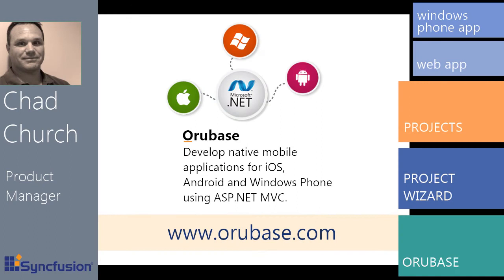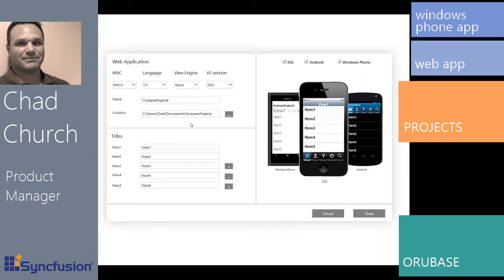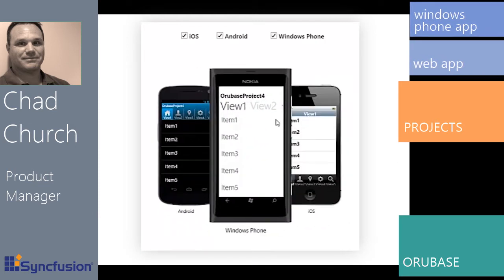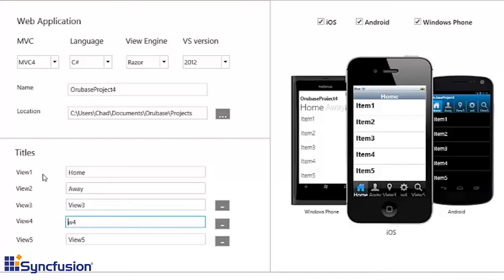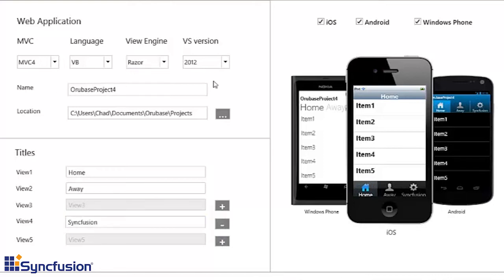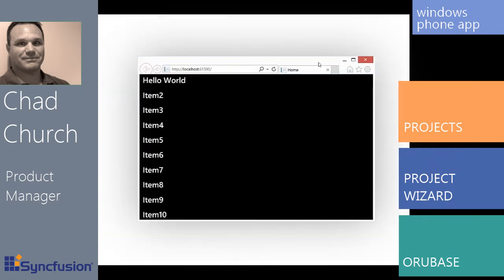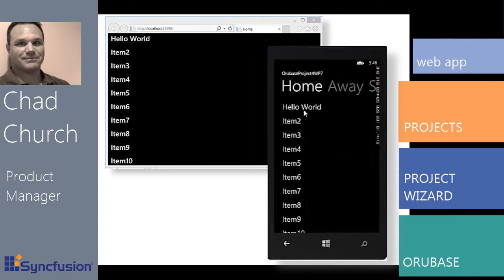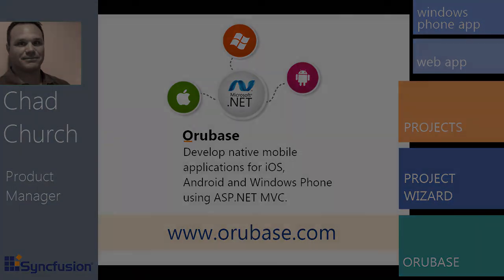Orubase Project Wizard: A Demo with Chad Church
The Orubase Project Wizard allows you to build ASP.NET MVC projects for iOS, Android, and Windows Phone apps without having to rely on an IDE like Visual Studio or Eclipse. Syncfusion Product Manager Chad Church shows you how in this demo.